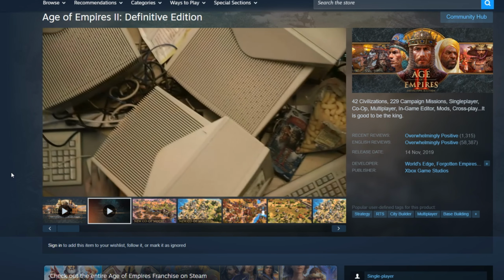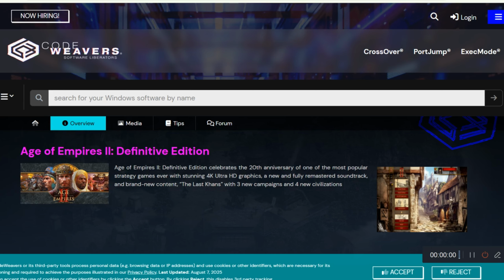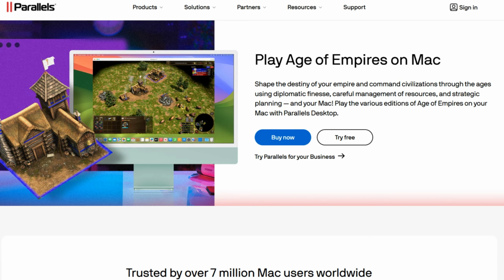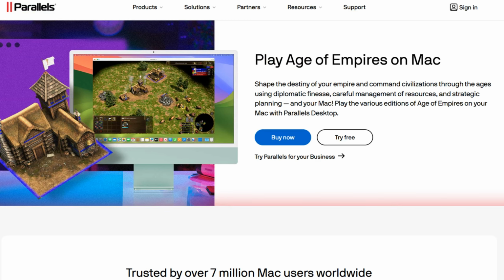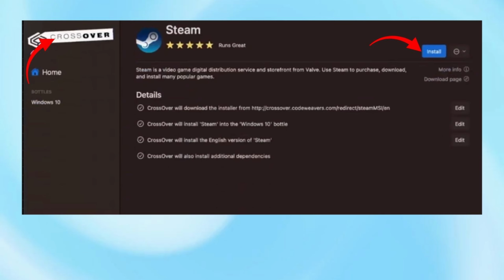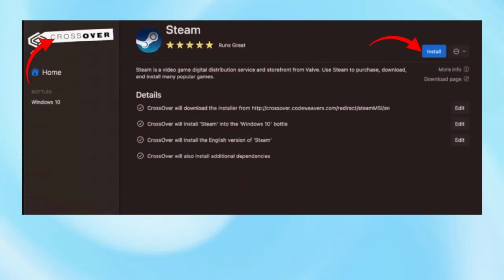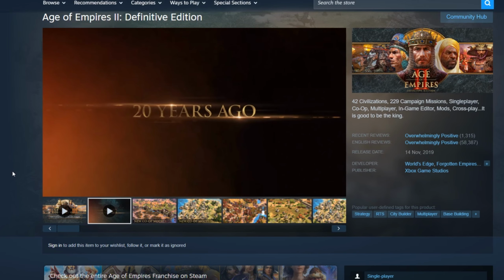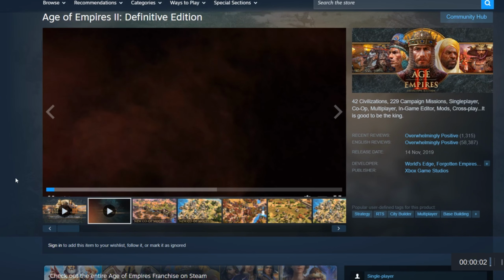How To Play Age of Empires 2 on Mac – 2026 Step By Step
In this video, you’ll learn how to play Age of Empires 2 on a Mac in 2026. I’ll show you the different ways to run the game, including Steam, Game Pass, or using compatibility tools, and walk you through installation and setup. This guide is perfect for Mac users who want to enjoy one of the classic strategy games without compatibility issues.

✔️ How to install Age of Empires 2 on Mac
✔️ Play via Steam, Game Pass, or emulation tools
✔️ Fix common Mac compatibility issues
✔️ Adjust settings for optimal gameplay on Mac
✔️ Tips to run multiplayer smoothly

⏱ Timestamps:
0:00 Introduction
0:10 How To Play Age of Empires 2 on Mac

Queries Related to the Video:

age of empires 2 mac 2026

play aoe2 on mac

aoe2 mac installation guide

age of empires 2 mac multiplayer

aoe2 mac compatibility fix